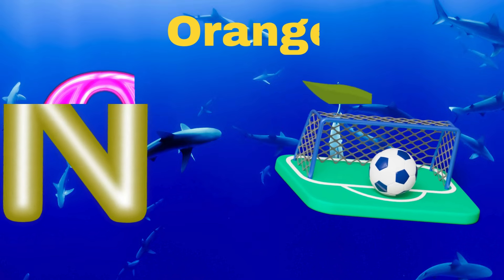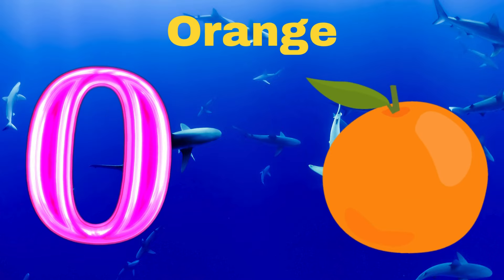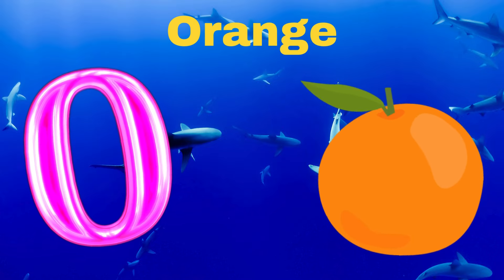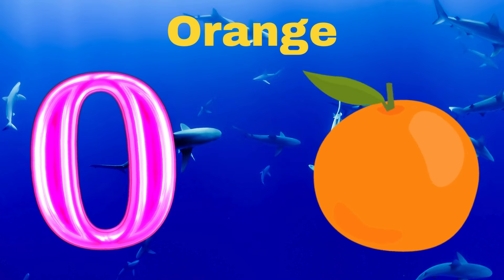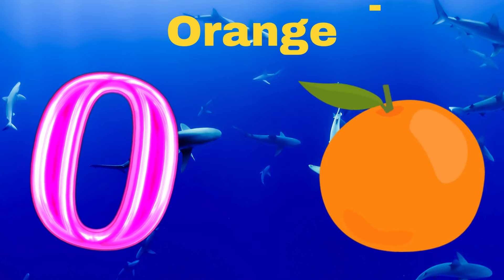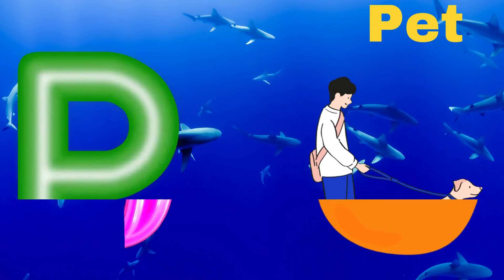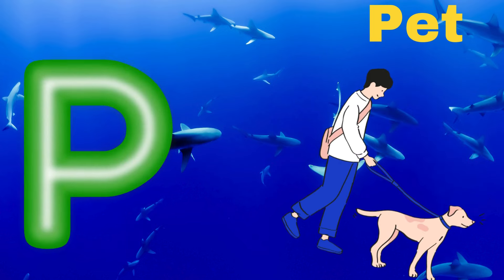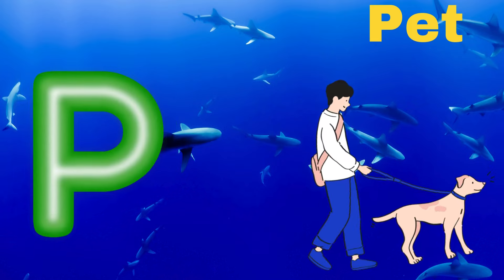English alphabet |Learn Alphabet A to Z | ABC Preschool Book Learning A for APPLE Phonics